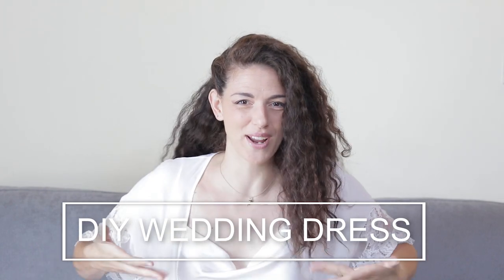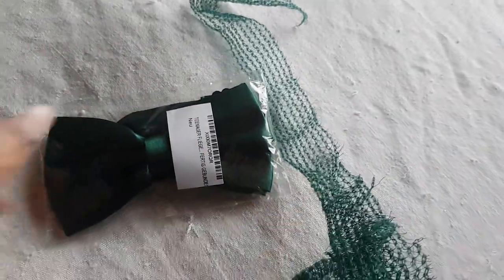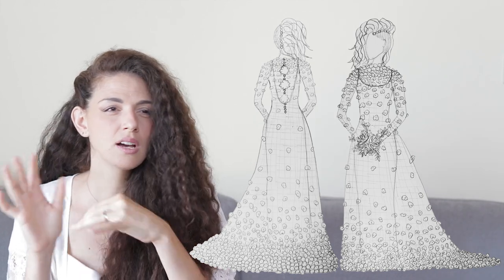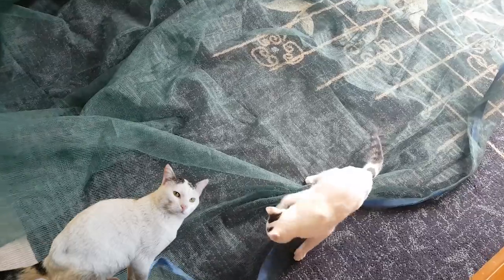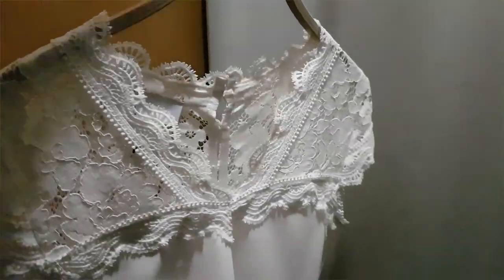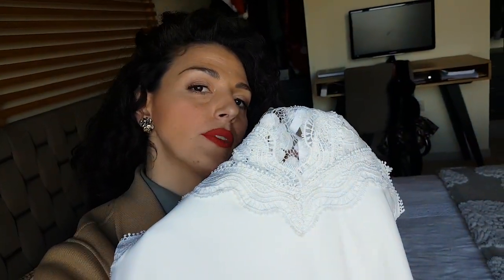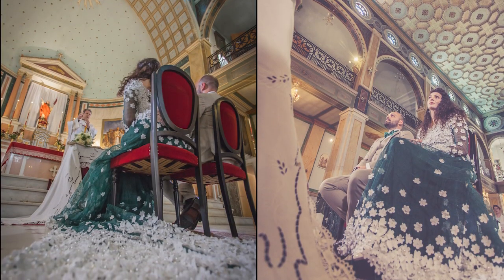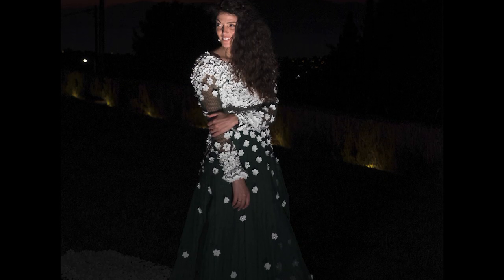UNCONVENTIONAL DIY WEDDING DRESS FOR 14 Euros *I used olive nets as fabric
With this video we come almost to an end of the serie 'I DIYed my entire wedding'. Today I am talking about the wedding dress, yes I decided to DIY also my dress.
I started with a sketch on a piece of paper, than I decided to use the nets used to gather the olives. I got this idea because some years ago I helped to gather the olives as well and pulling the nets I decided to use this fabric, that was making the perfect train for a dress. In this way I could have a seethrough mesh, and really really cheap! 14euros for a giant piece of fabric, something like 3x5meters.
Over the green mesh I decided to stitch some flowers with a pearl inside: the fabric of the flowers were old sheets and many of the pearls has been recycled by old jewellery.
In the inside, at the beginning, I wanted to realize a white super simple night gown, then I opted for a green skirt and the white gown became a second wedding dress comfier to dance.
The second white wedding dress has been realized by a laced top and some nice white satin fabric.
But I didn't program only my outfit, I got also tie, papillon, cufflinks and pochette for the two best men and the child that was bringing the rings.
Everything in a dark green that was matching my dress.
And I decided that all the women had to be dressed in white. I am so happy about this choice, because even the guest were super elegant in this way, simply perfect for the pictures.

The factory Gassani, for the men's accessories has really every colour that you can immagine, and they have a GREAT custumer service.
GASSANI tie set
GASSANI papillon set

I found this retailer that let you choose the dimensions of the skirt. I have a problem because I am super tall 1.80m and I needed something custumized, I am really happy about the quality of the skirt.
Chiffon Skirt

Here below you can also find many choices if you need to get pearls:
Different dimensions of pearls